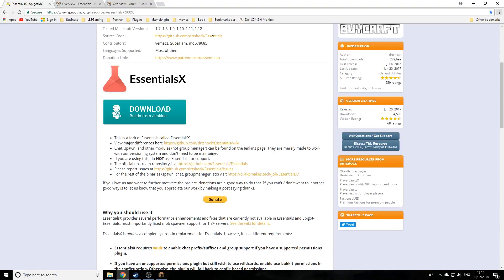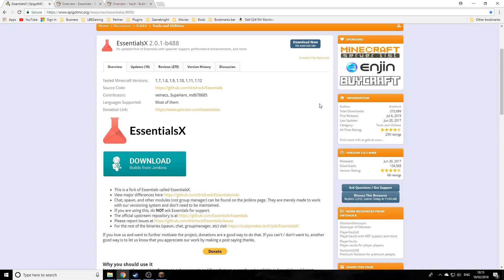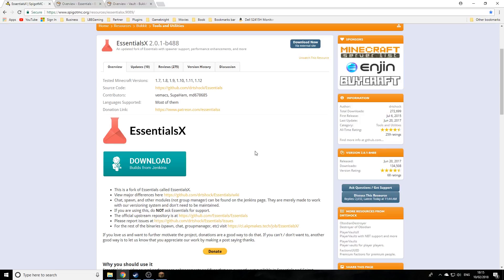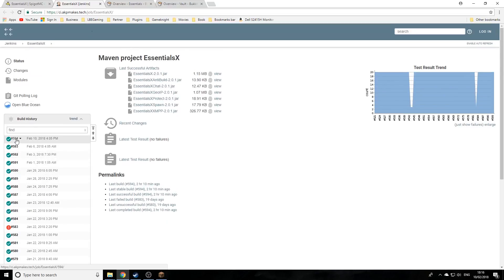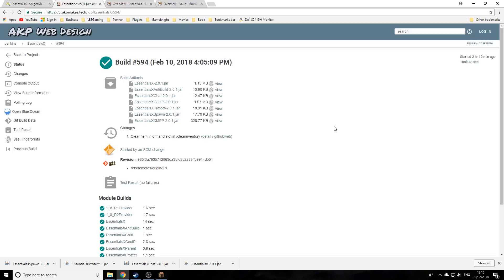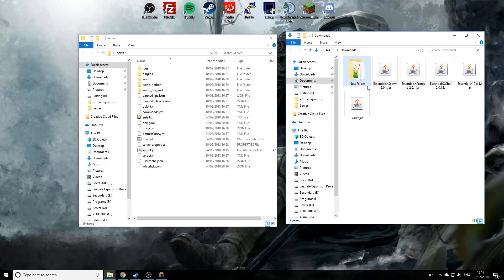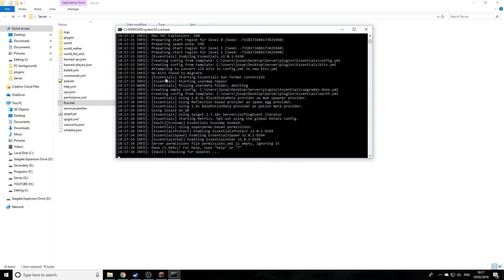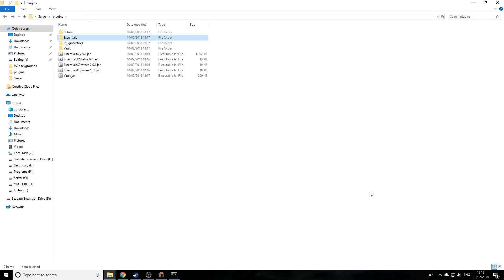How to install Essentials on to your Minecraft Server (EssentialsX)